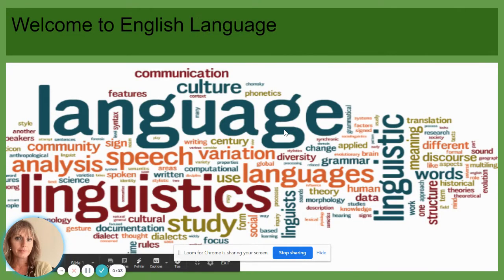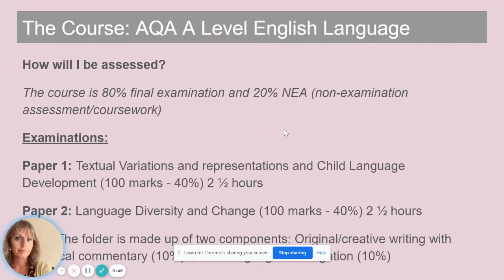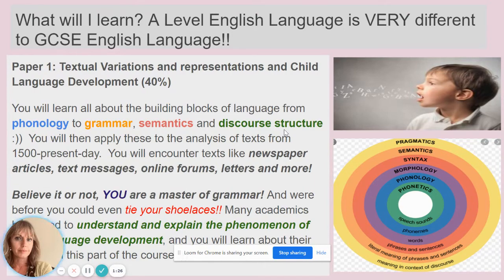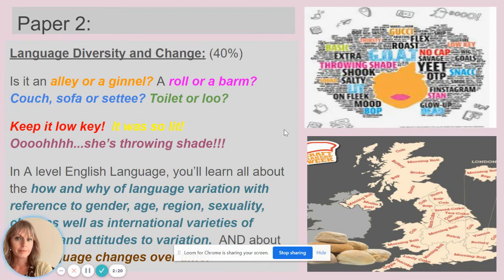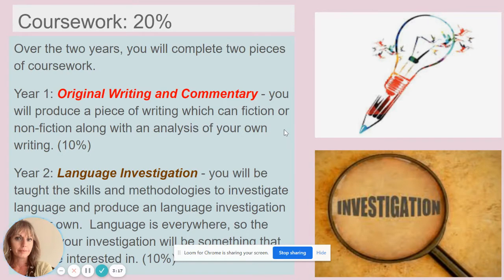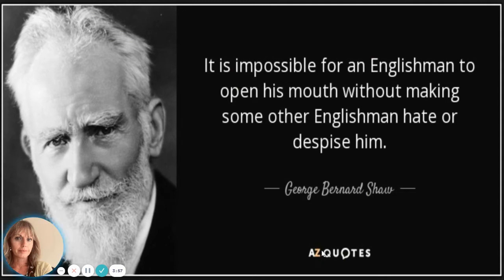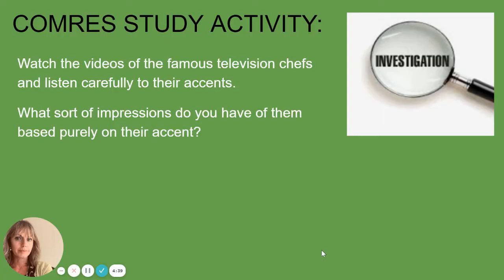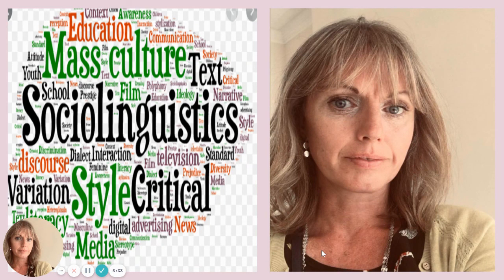A Level English Language | Experience Blackpool Sixth Live